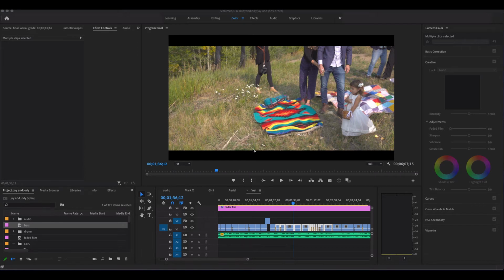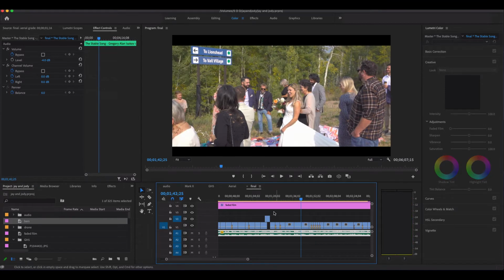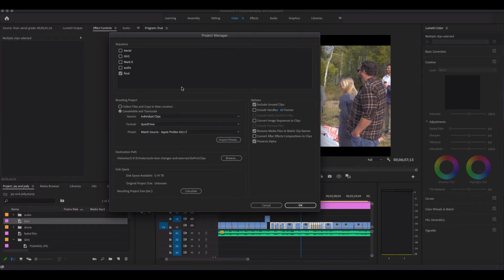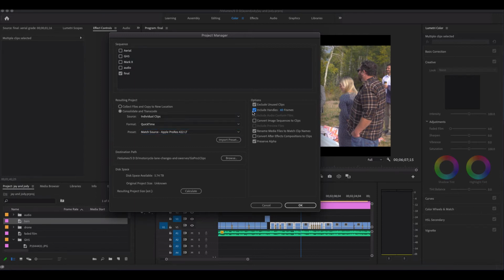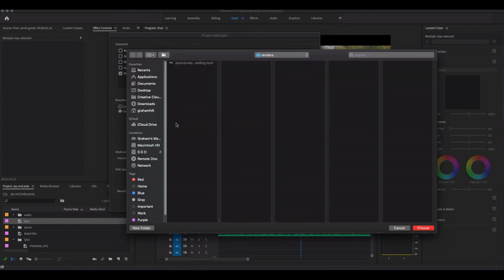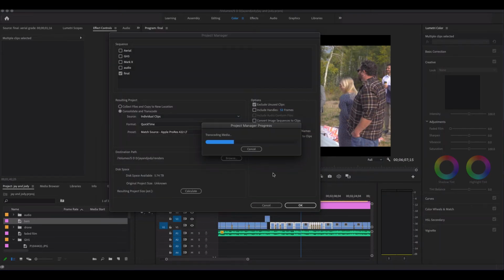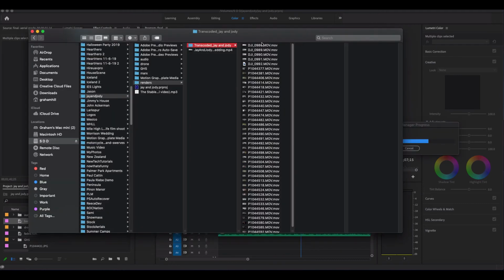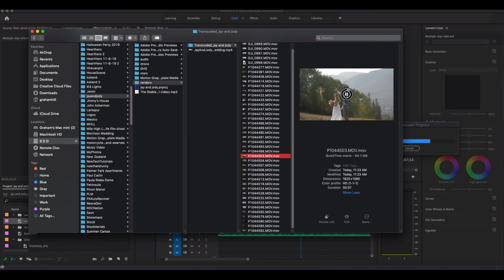How to export multiple clips together - Adobe Premiere Pro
In this video, you will learn how to quickly export multiple clips in adobe premiere pro using project manager. This allows you to export multiple clips in your timeline and save them locally for future use.